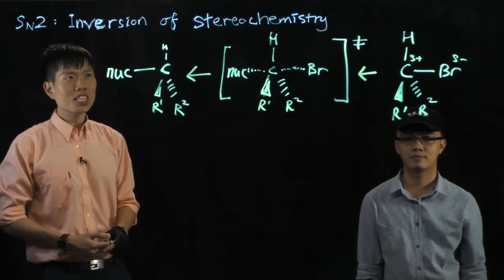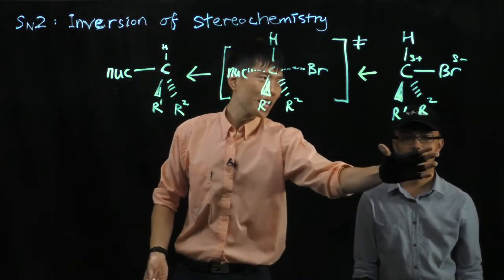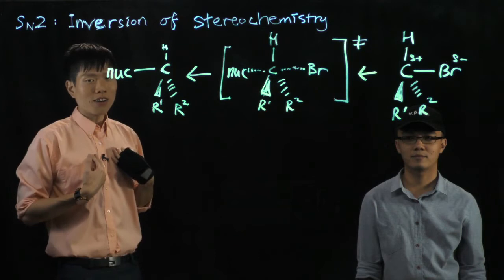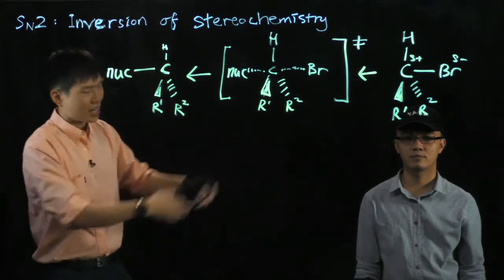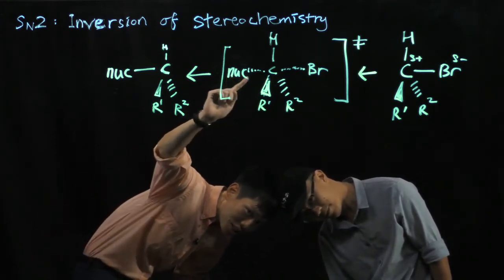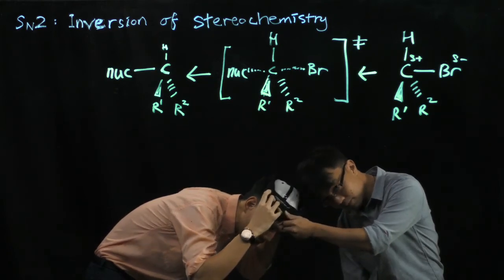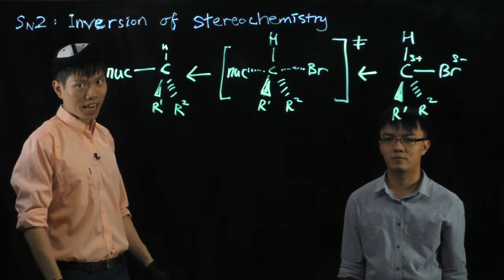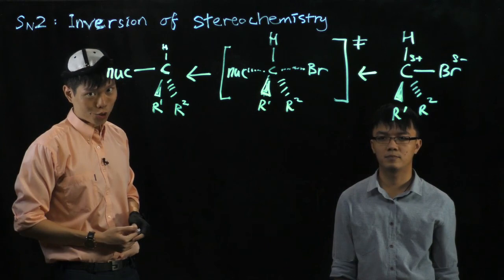SN2 Inversion Capped with Animations (Lightboard)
Illustration to make things very clear. Literally Capped with Animations.

- Samuel Beckett